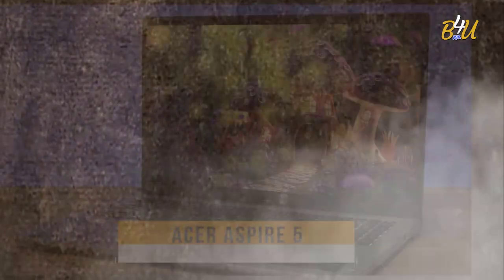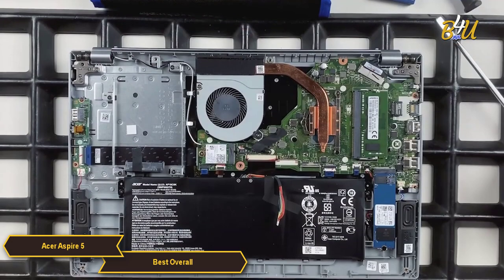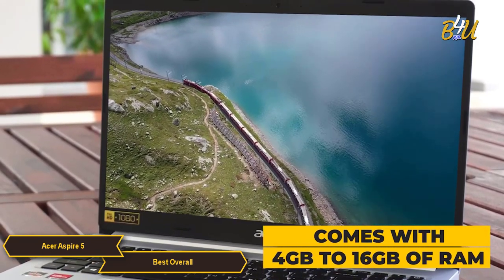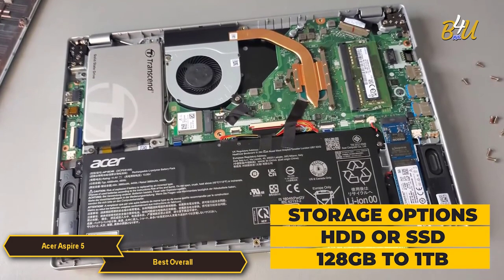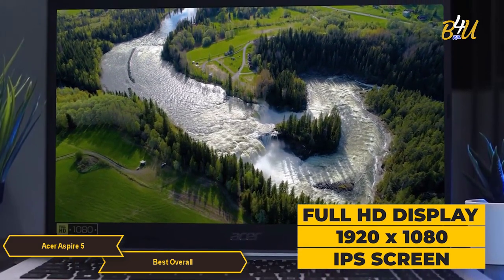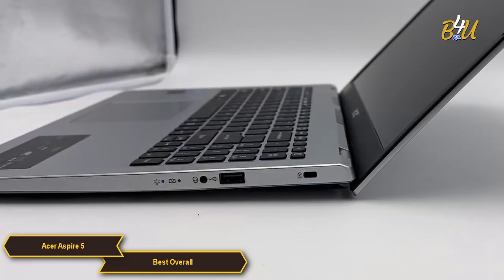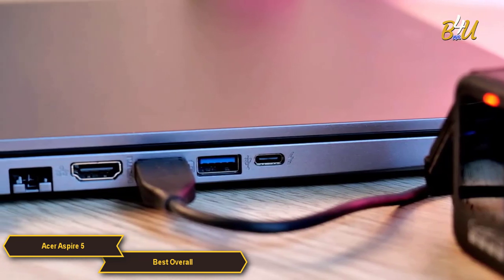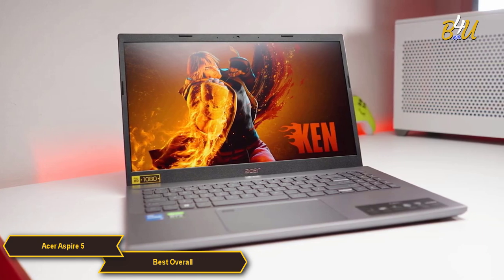Best Overall Budget Laptop [ 2024 ] | Acer Aspire 5